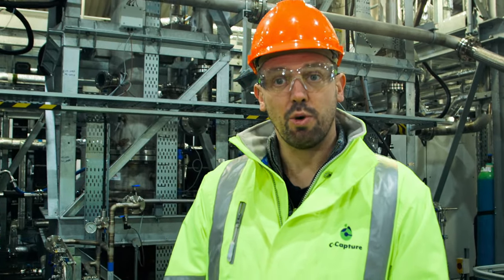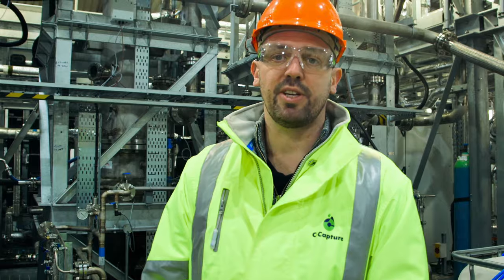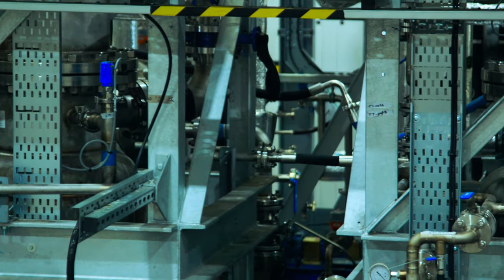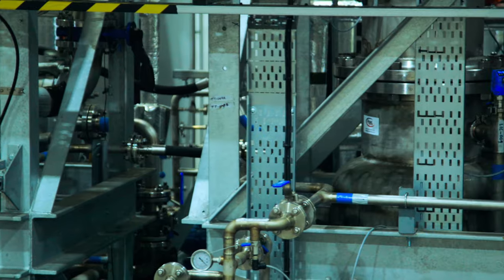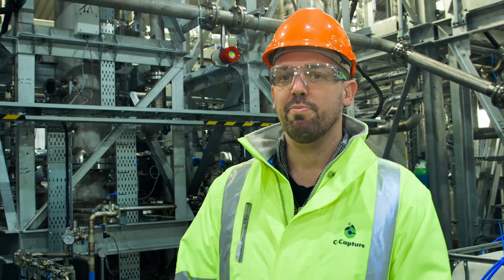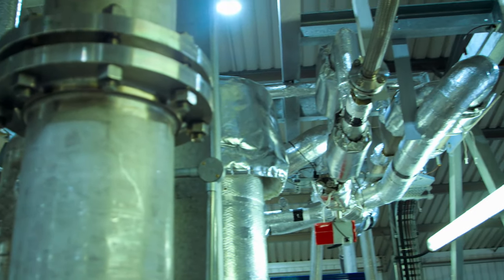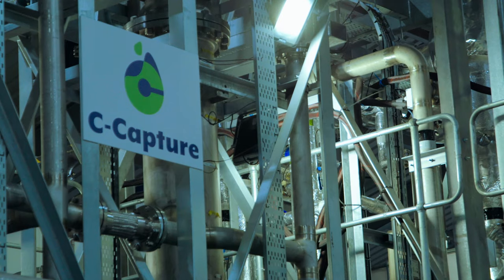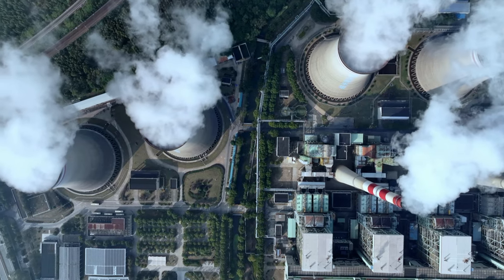Brian Cox School Experiments: ocean acidification - industry video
The Royal Society has produced a new set of videos and resources, presented by Professor Brian Cox, based around new and emerging STEM technologies. In this video, we visit C-Capture in Leeds to find out about their cutting-edge work into carbon capture and storage. This video links to two others in the series, including a classroom activity based on ocean acidification.